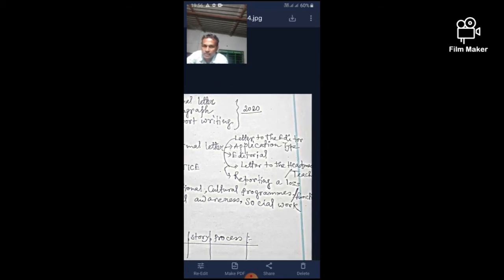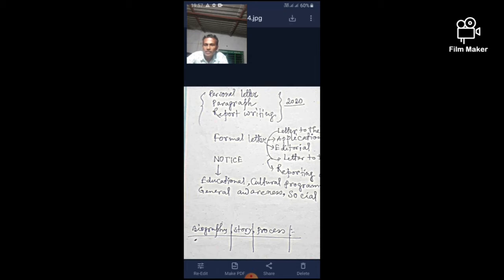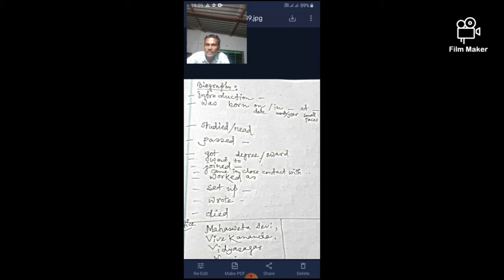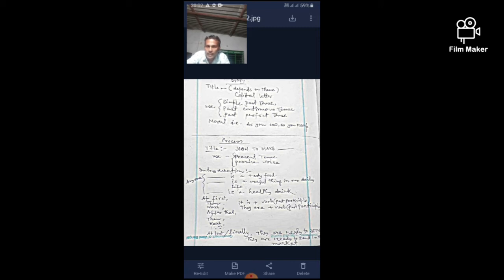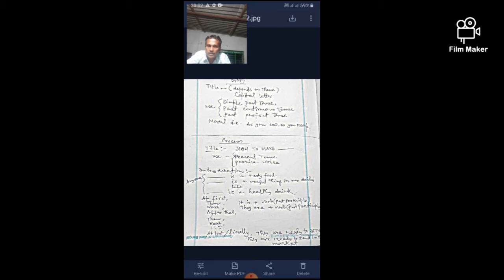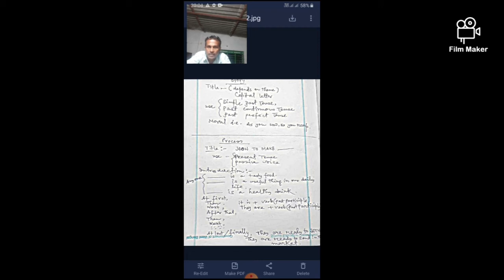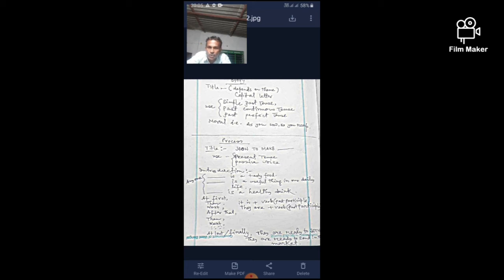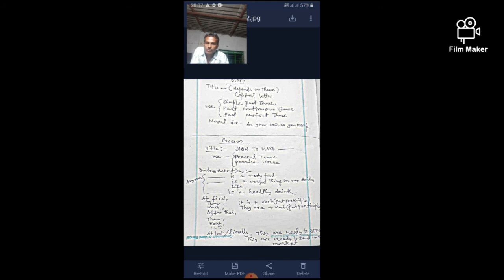Writing Skills english class 8